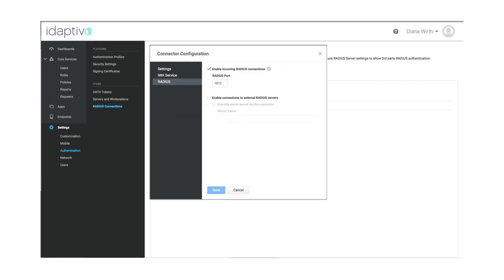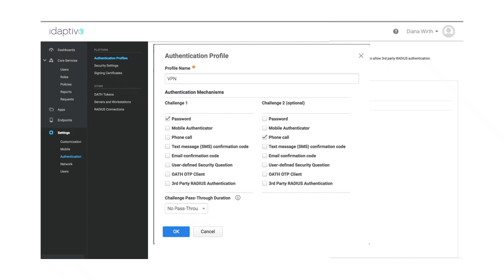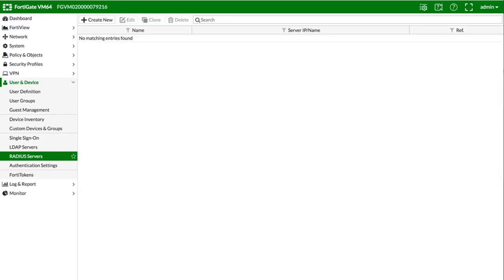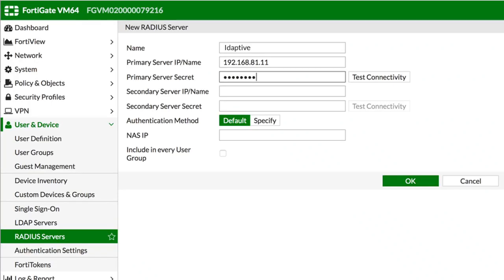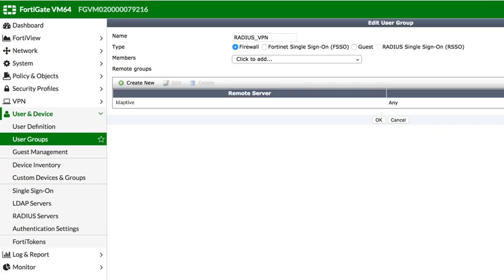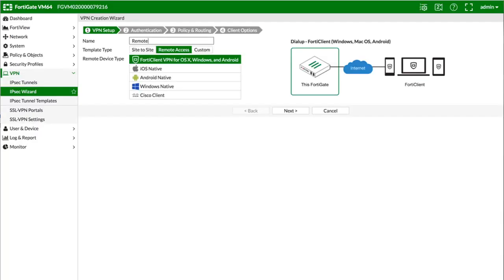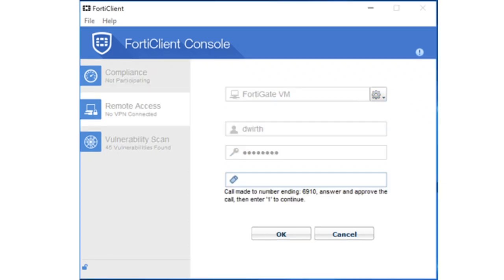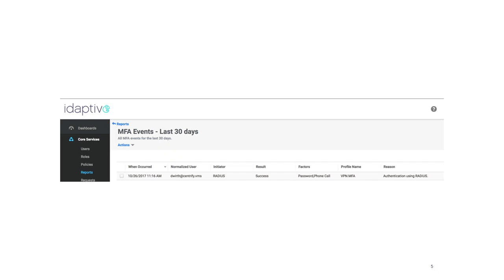Idaptive MFA for Fortinet FortiGate VPN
This is a demo of how to set up a FortiGate Firewall to use Idaptive MFA on the FortiClient.